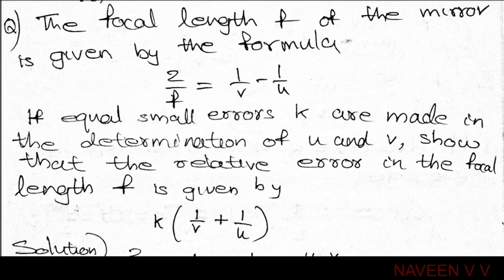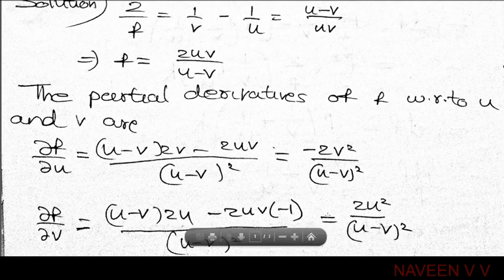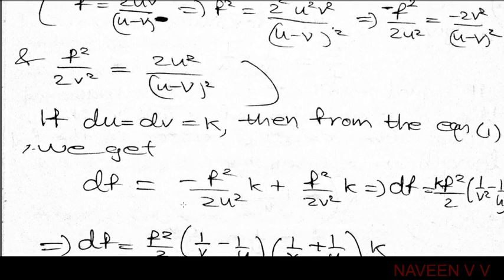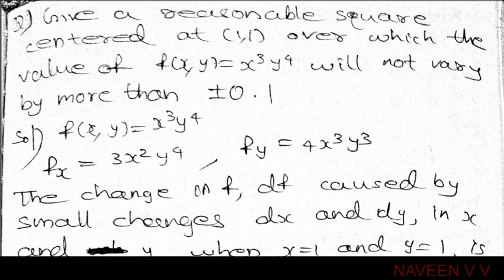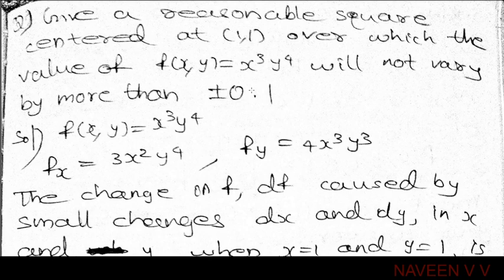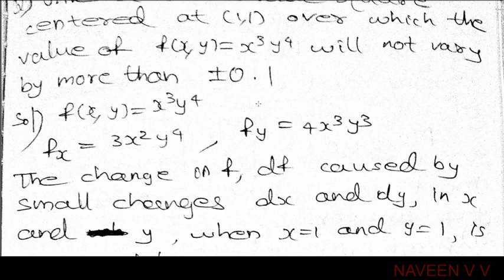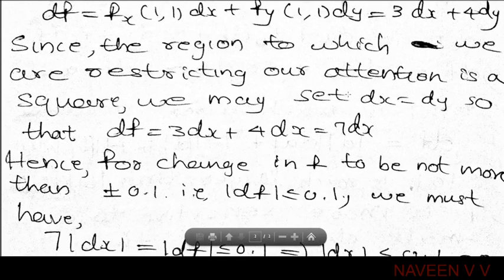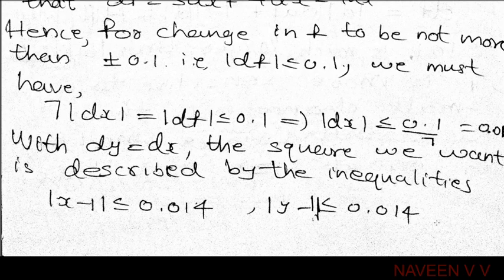Differential Problems / Partial Derivatives / Part 20 / Vector Calculus (In Malayalam)